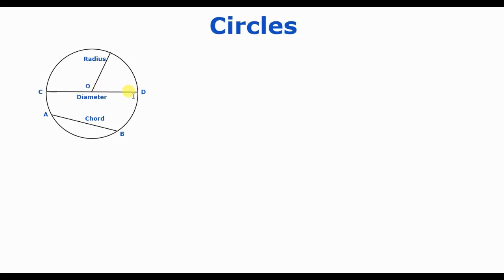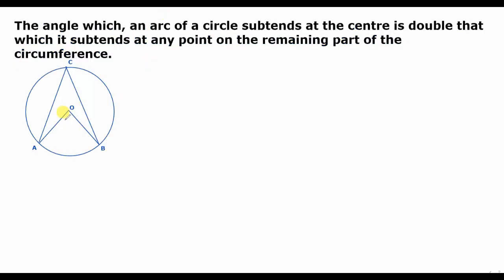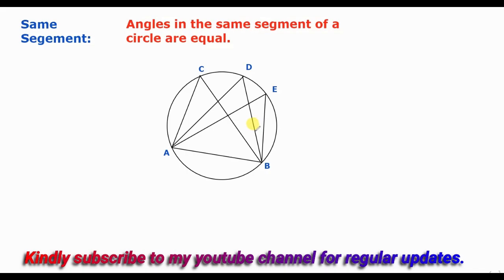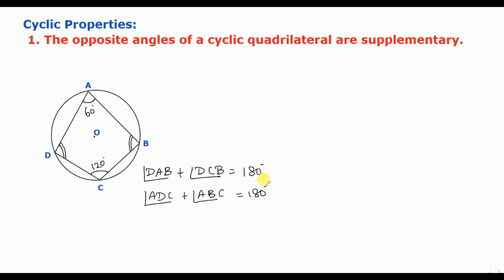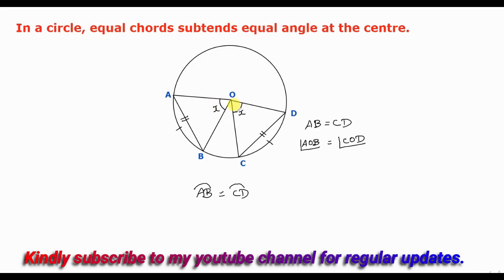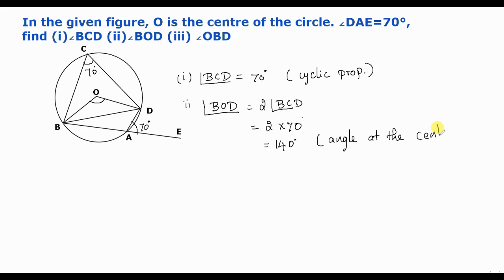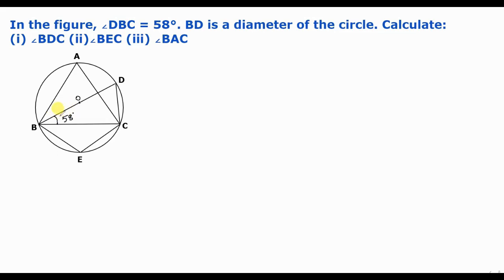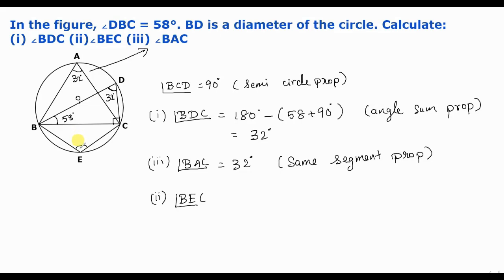Circles and its Theorems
Circles and chord properties.